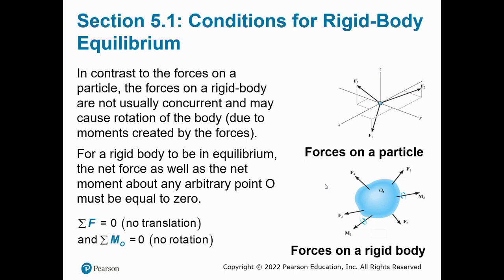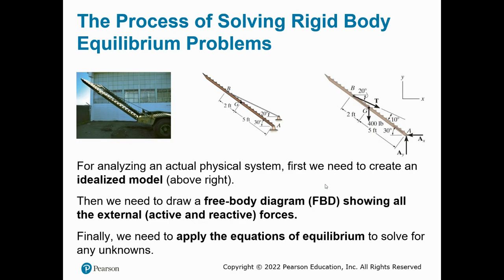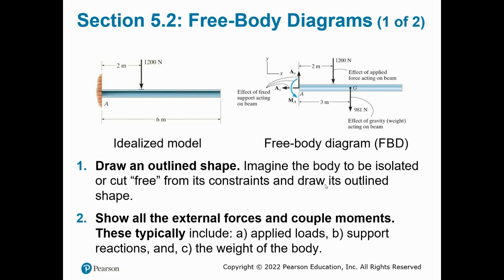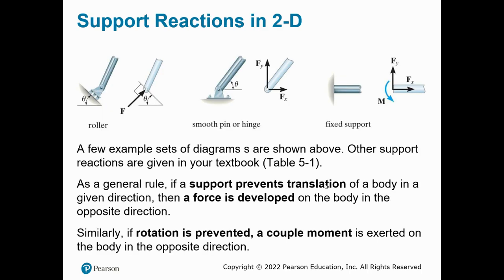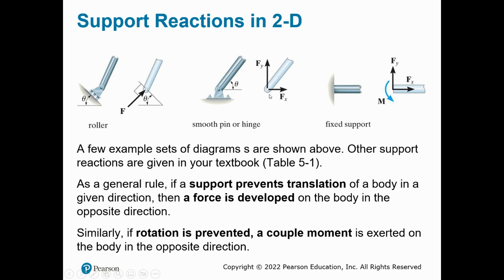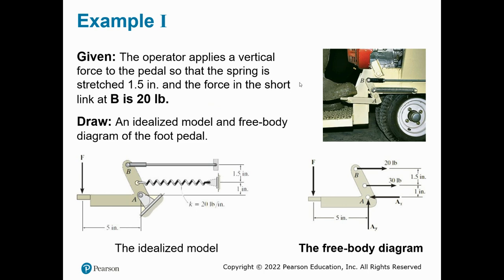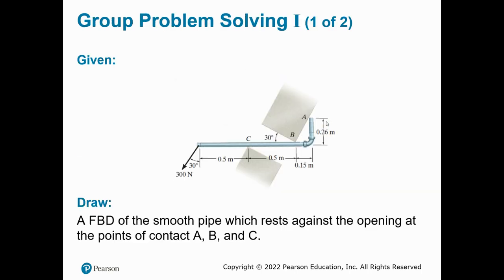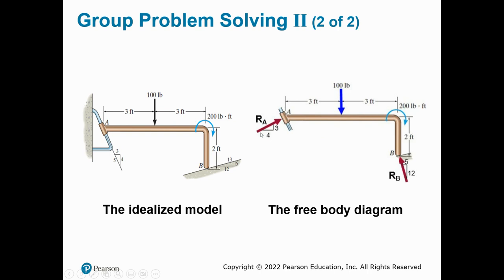ENGR 2301 Statics Hibbler 5.1 - 5.2